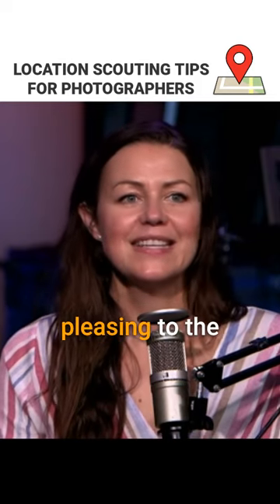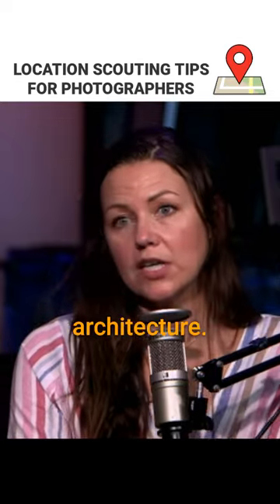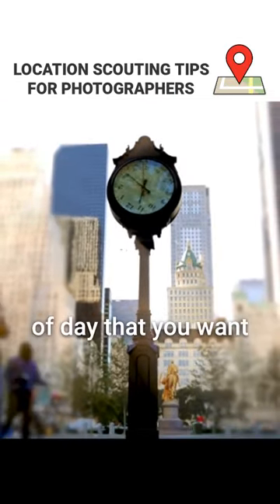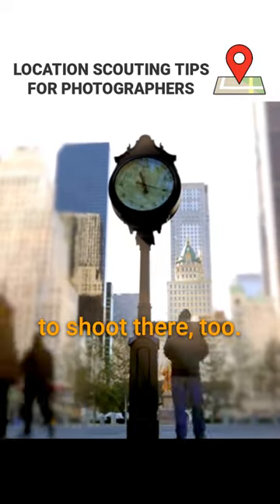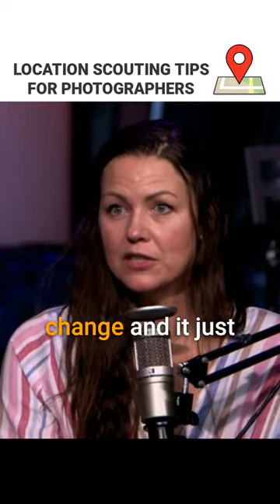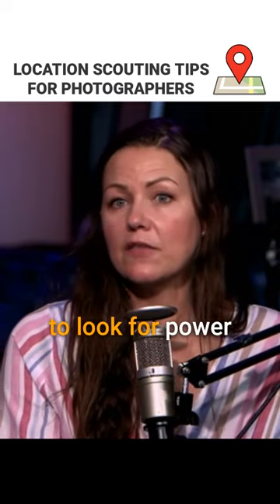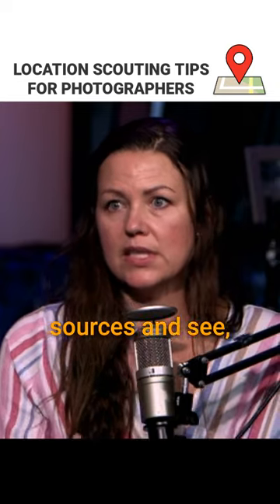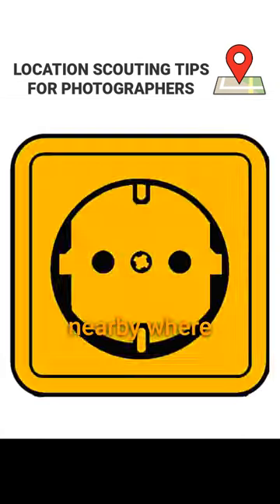Location Scouting TIps for Photographers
What to look for when you're location scouting in order to have the best photo shoot experience! 🔍 🕵️‍♀️ 🗺️